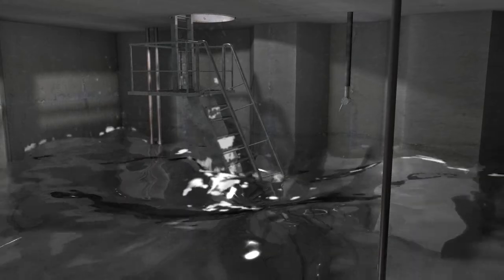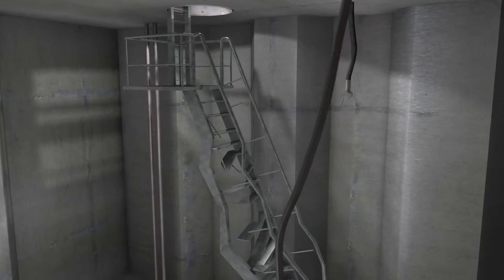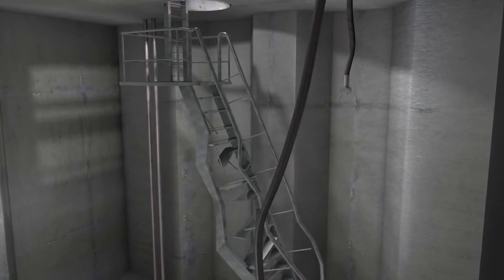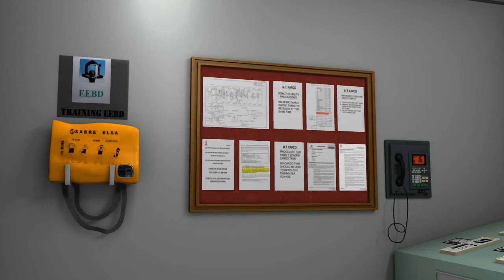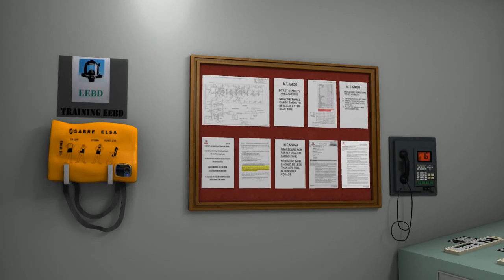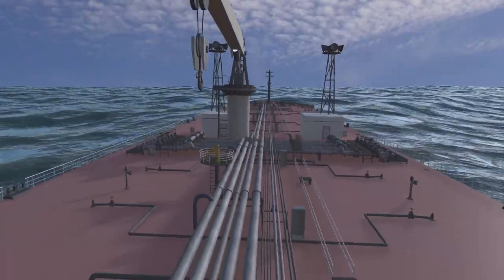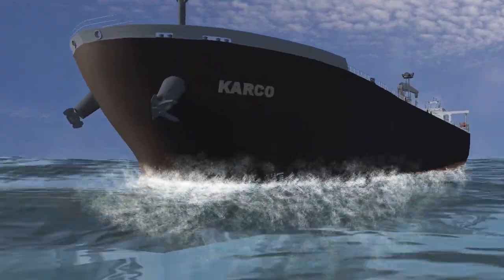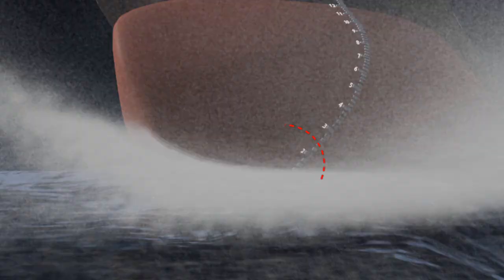CHAPTER 8 OF SIRE VIQ CARGO & BALLAST SYSTEM PETROLEUM TANKERS - Promo.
- Based on chapter 8 of SIRE VIQ, developed in 3 volumes. Volume
1, 2 & 3.
- Based on repetitive observations for the Cargo and Ballast Operations
onboard oil tankers.
- Common mistakes and Corrective actions for the same highlighted.
- Cargo/ bunker sample disposal procedures explained.
- U Tube action in Slop Tanks demonstrated.
- Watch the damage due to heavy weather ballast visually recreated in
a tank due to sloshing effects.
- The requirements of the computer used for cargo calculations, cargo
plans & logs, etc. vividly highlighted.
- The requirements for displaying various information in the CCR
are highlighted in detail.
- Precautions and procedures for carrying high H2S cargo are highlighted.
- High visual content including the transparency shown for various
instruments and equipment.
- Events to be recorded in the CCR log indicated.
- Company-specific amendments are possible.

About KARCO:
KARCO pioneered the concept of 3D animated marine safety videos in the year 2007 and has since catered to more than 250 companies worldwide. At KARCO we provide training that appeals to the current generation of seafarers as it projects a fresh perspective towards training. A concept that was pioneered a decade ago and stands validated over thousands of ships and hundreds of companies. Additionally, we have a competency management tool to evaluate the competency of the seafarers before hiring or promoting them.